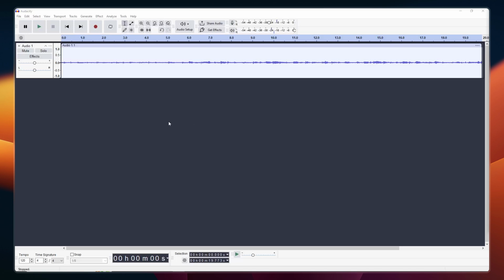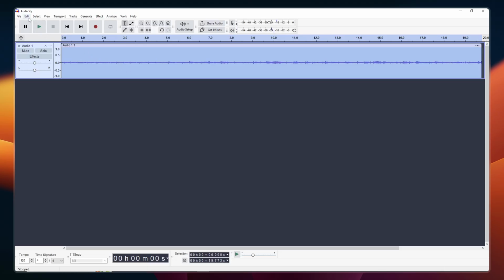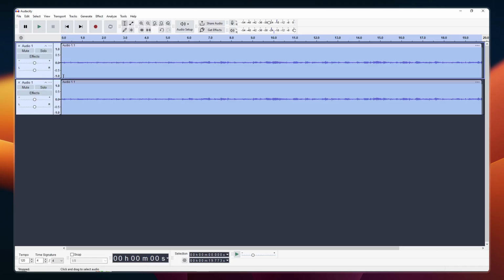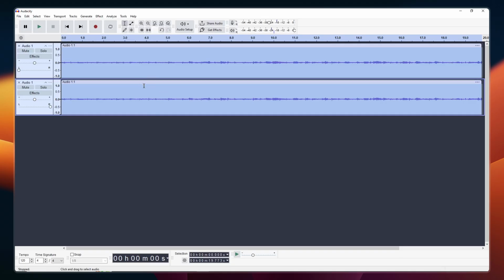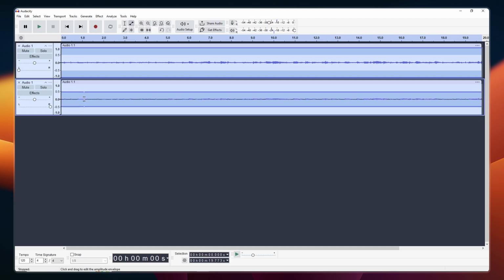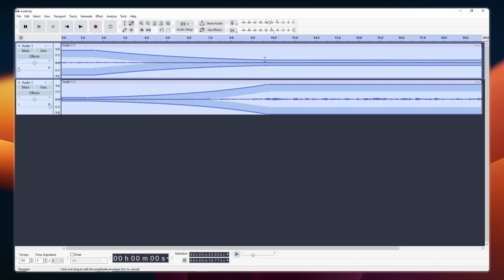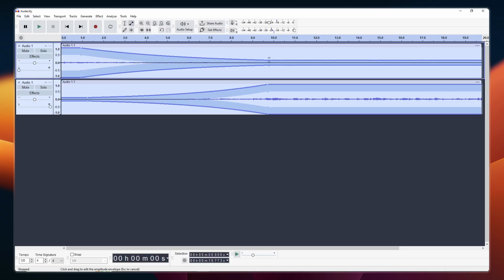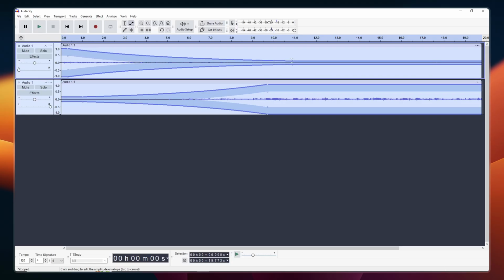How To Pan From Side To Side Automatically In Audacity | Tutorial 2026